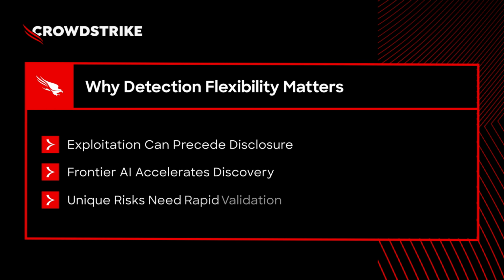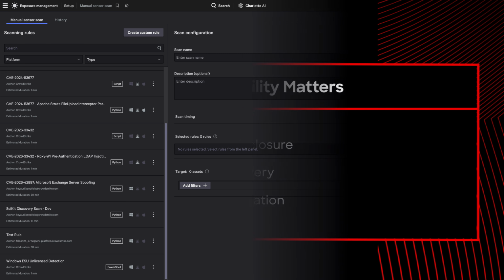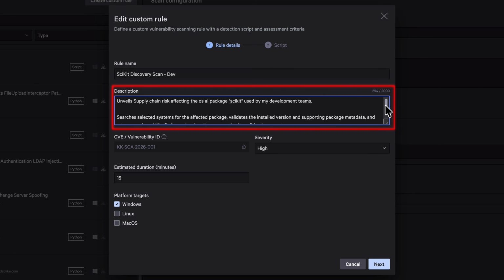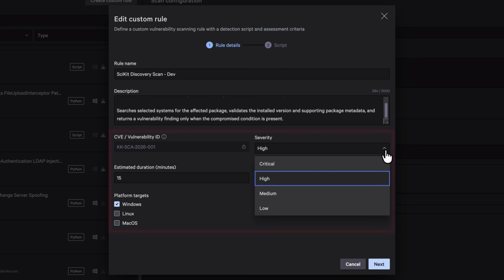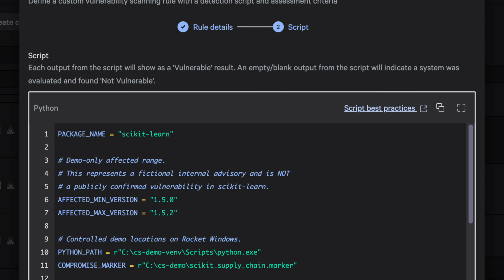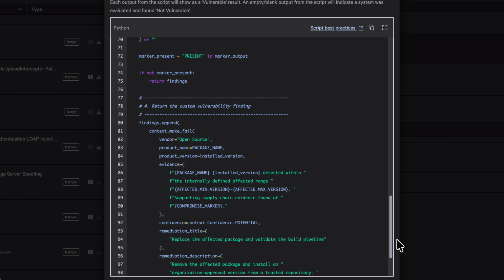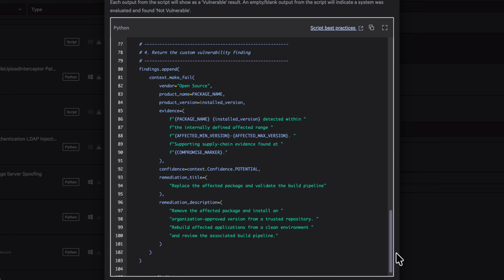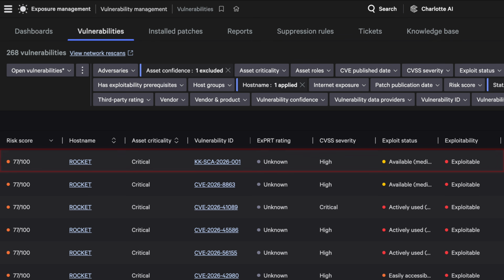Falcon Exposure Management Custom Sensor Scanning: Demo Drill Down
In this Demo Drill Down, learn how Manual Sensor Scan enables teams to create targeted Python-based checks for pre-CVE vulnerabilities, supply chain risks, proprietary software, and other environment-specific conditions. See how built-in helper functions simplify custom detection logic and how identified findings are brought directly into Falcon Exposure Management for investigation, prioritization, and remediation.

Key capabilities demonstrated:
• Create custom vulnerability rules and identifiers
• Build targeted checks with Python and built-in helper functions
• Validate package versions and environment-specific evidence
• Operationalize custom findings within Falcon Exposure Management